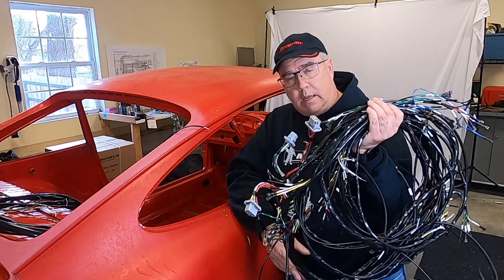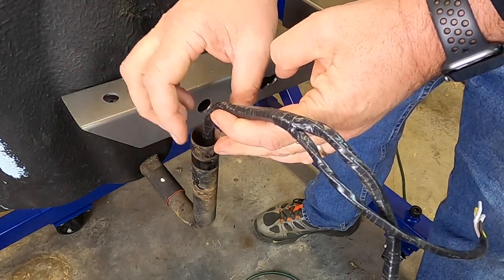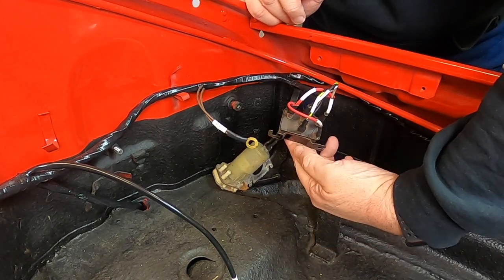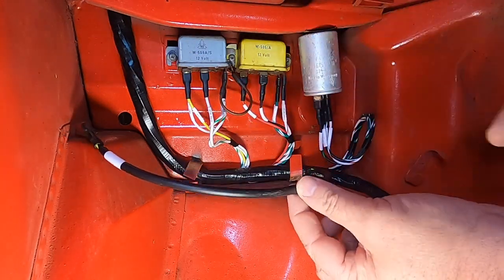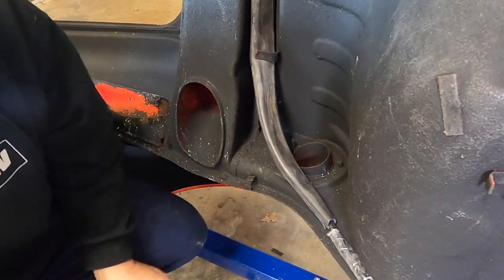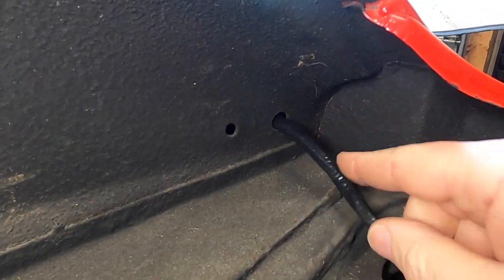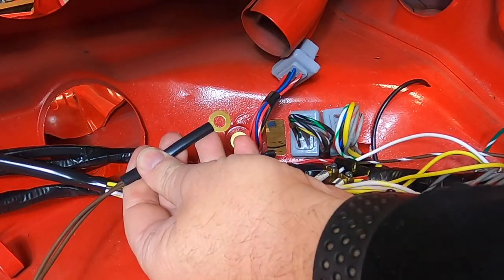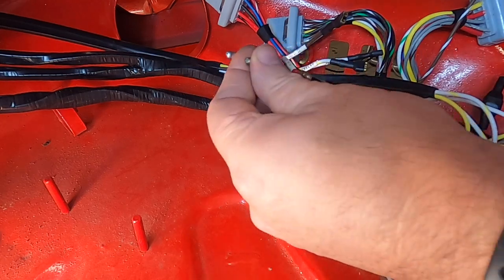Porsche 911 and 912 Wiring Harness Install in 1965-1968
In this video, I install a complete wiring harness in a 1967 Porsche 911 / 912. I also show how to connect each electrical component to the wiring harness. Please see below for the timestamps of individual components.

Complete Harness Laid Out 0:42
Front Harness Laid Out 2:34
Rear Harness Laid Out 3:33
Front Harness Installed 3:50
Head Light Wiring 12:57
Passenger Side Marker/Turn Signal Wiring 14:25
Horn and Fog Light Wiring 15:10
Drivers Side Marker/Turn Signal Wiring 16:38
Washer Pump and Horn Relay Wiring 18:02
Positive battery feed wiring 20:52
Fuel Sending Unit Wiring 21:03
Installing the Rear Harness 21:45
Light Signal Relay #43 on Wiring Diagram 25:48
Control Light Relay #46 on wiring diagram 27:48
Control Light Unit #45 on Wiring Diagram 29:51
Brake Light Switch Wiring 31:22
Installing the Rear Harness Part 2 32:10
Parking Brake Light Switch Wiring 34:46
Installing the Rear Harness Part 3 35:47
Drivers Side Rear Lights Wiring 48:07
Passengers Side Rear Lights Wiring 49:54
911 Engine Control Relay Board Wiring 51:46
912 Voltage Regulator and Ignition Coil Wiring 54:06
Mystery Green Wire and Oil Temp Sender Wiring 55:04
Oil Pressure Sending Unit Wiring 55:41
Starter Connection and Back Up Light Wiring 55:57
Trunk Passenger Side Door Switch and Interior Light Wiring 56:19
Driver Side Door Switch Wiring 58:12
Under Dash Grounding Location 58:28
Fog Light Relay Wiring 59:22
Through Body Connector Installation How To 100:46
WECO Connector Wiring 102:11
Washer Pump and Horn Relay Connections 1:03:05
Connecting Front Harness to Fuse Panel 1:03:39
#44 Blink Light Relay (Turn Signal Relay) Install and Explanation. 1:08:20
Tamper Proof Paint Explained 1:11:03
Gauge Wiring Reference Material 1:12:26

Mike's Restoration for the Engine Relay install can be found here. Thanks, Mike!